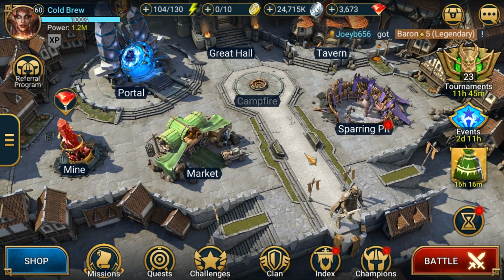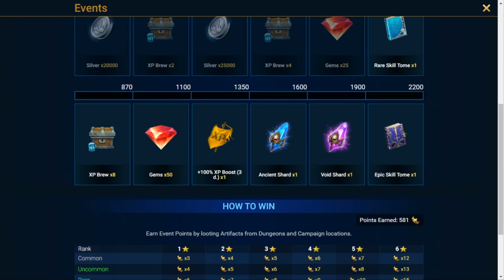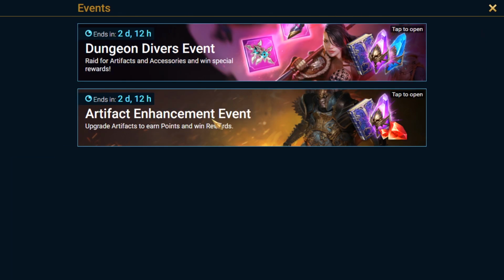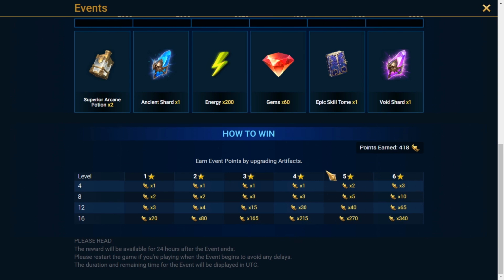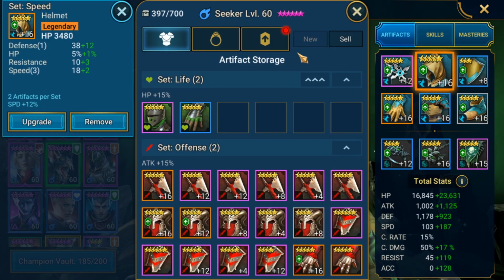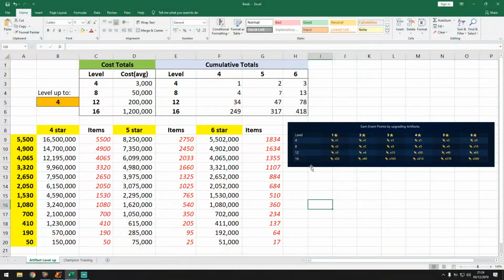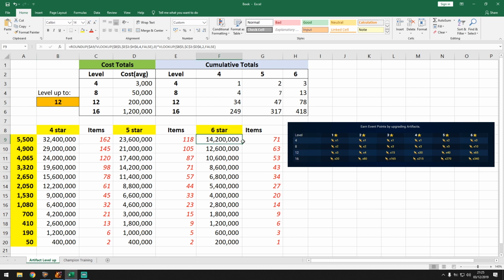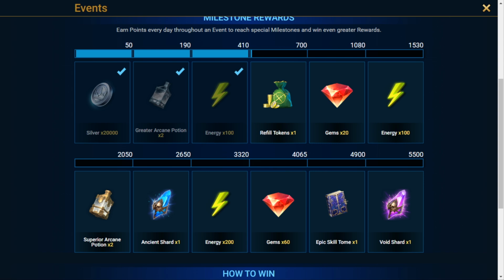RAID SHADOW LEGENDS | ARTIFACT & DUNGEON DIVER EVENT | EFFICIENCY TIPS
Logitech HD Pro Webcam
Blue Yeti Mic
HyperX Cloud II Gaming Headset
Corsair RGB Keyboard